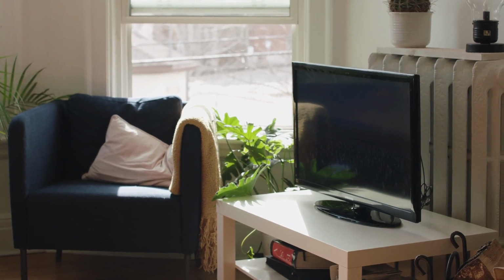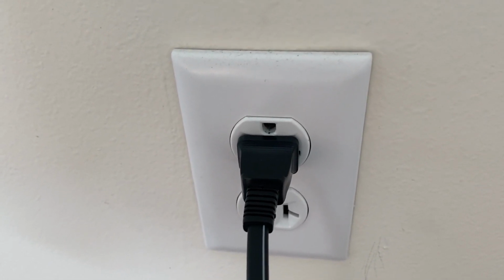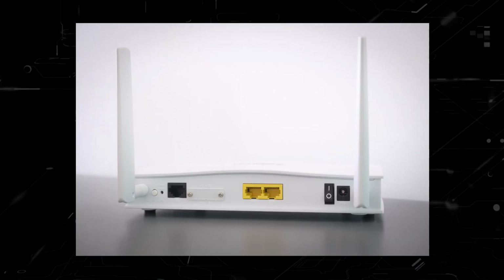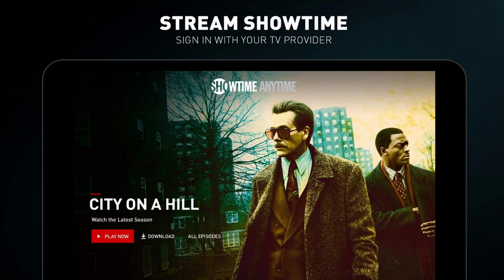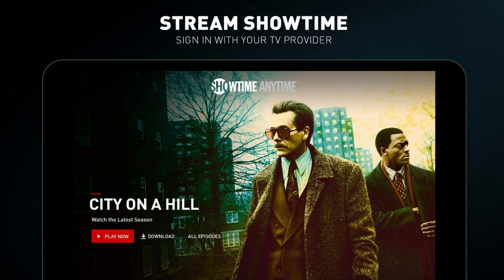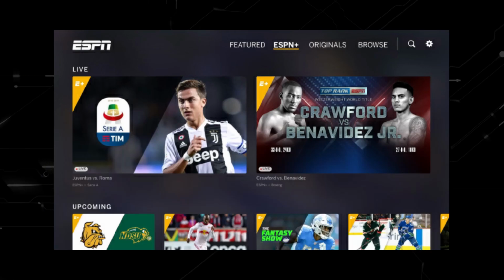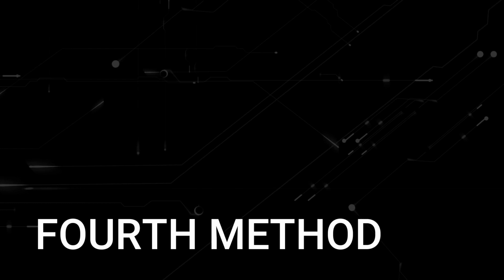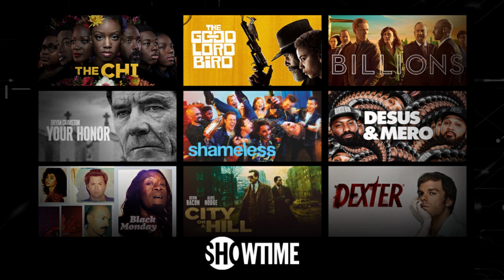How to Fix Showtime on a Insignia Smart TV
Here are a few different ways of how to fix Showtime on a Insignia Smart TV.